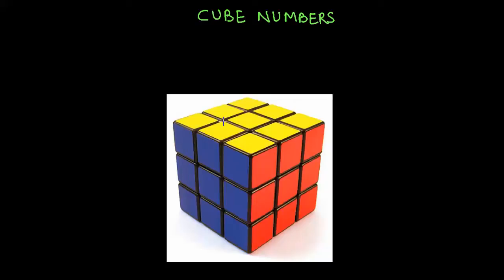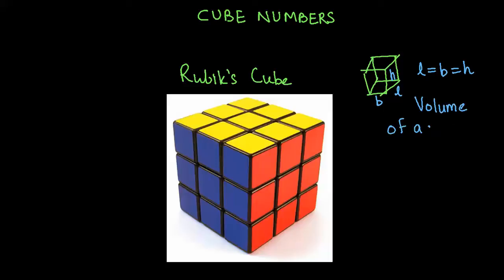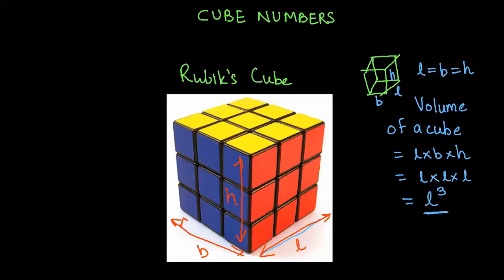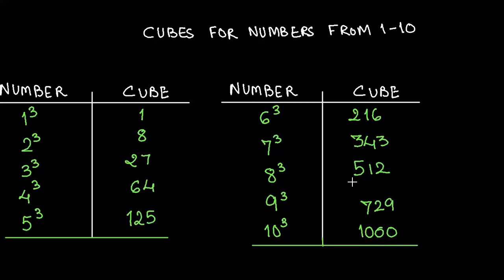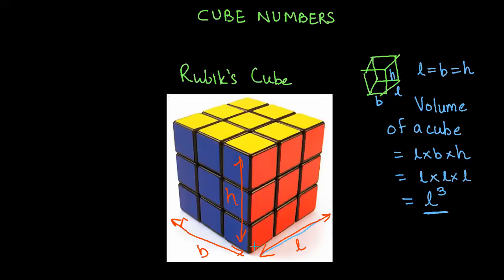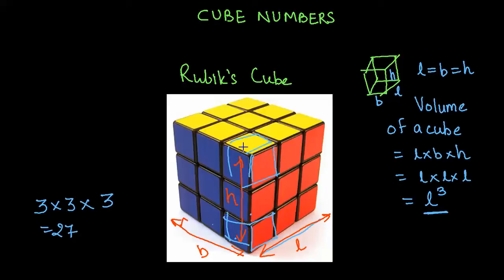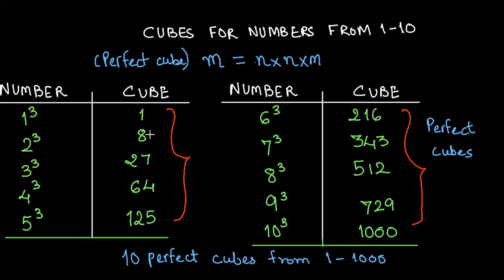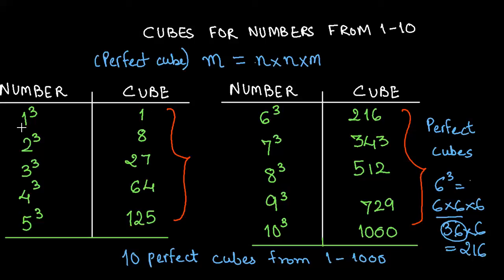01 Cube numbers and their properties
CBSE Maths Class 8 Cube and cube roots. Introduction to cube numbers and perfect cubes of 1 to 10.